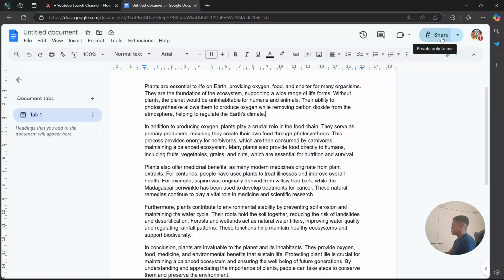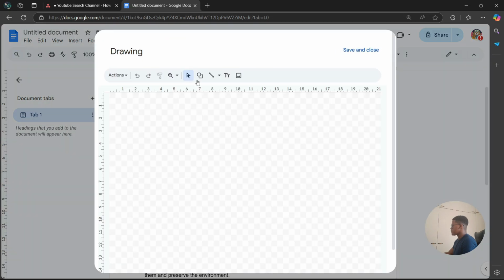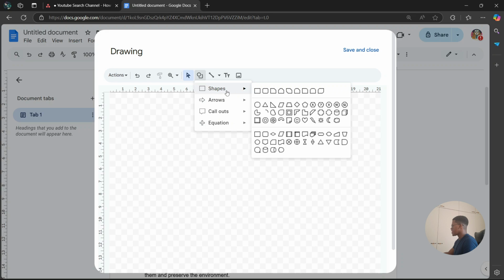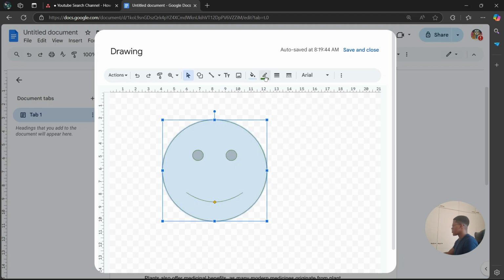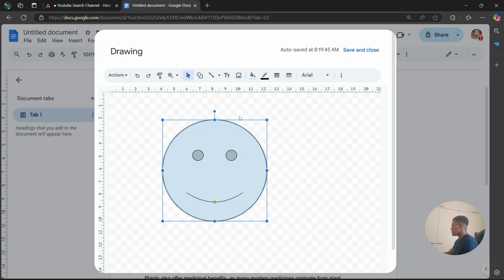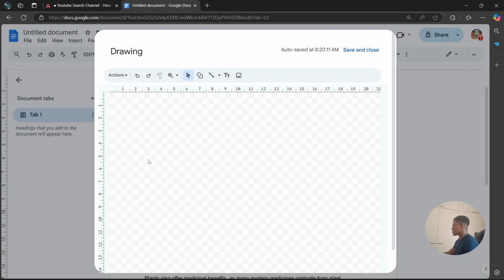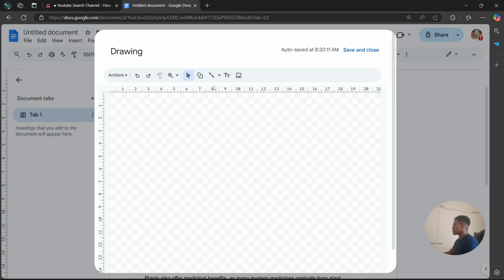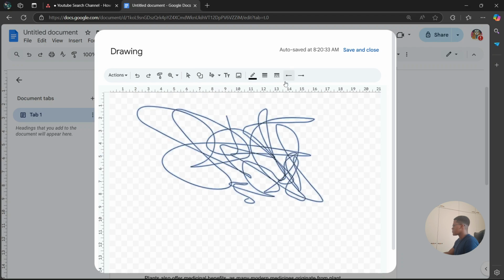How To Draw On Google Docs (2025)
How To Draw On Google Docs

In this tutorial video I'll show you how to free draw on google docs. Are you wondering can you draw on google docs? Don't look further because after watching this video you'll be able to make a drawing in google docs.